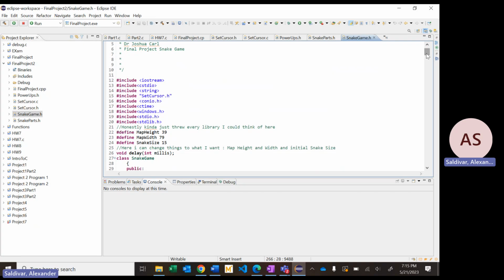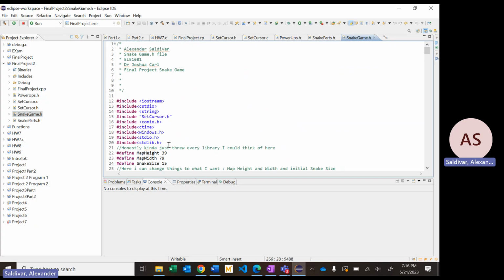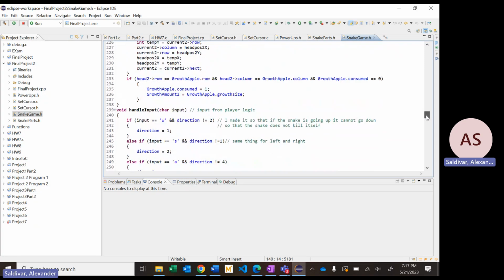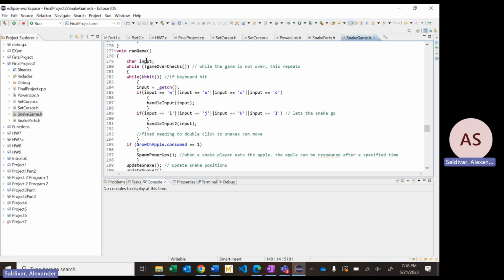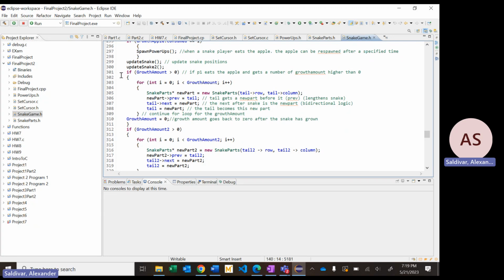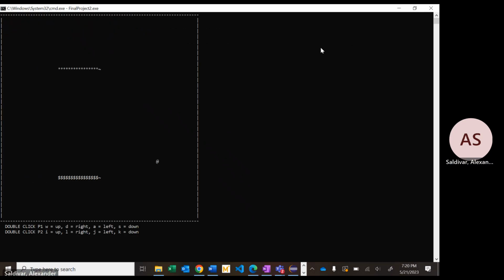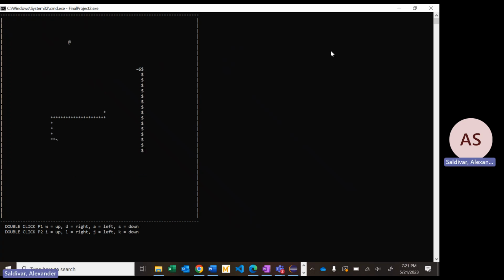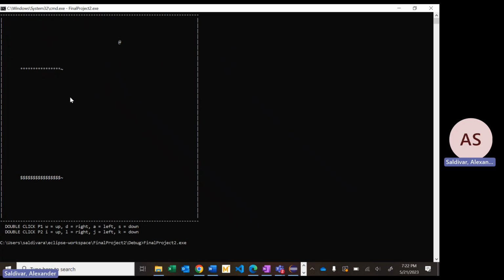Final Project Snake Game